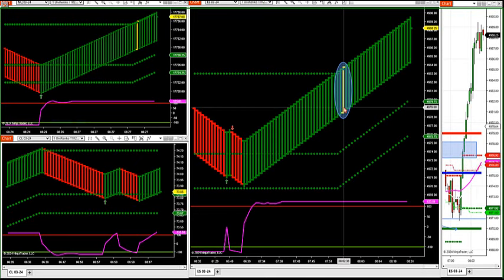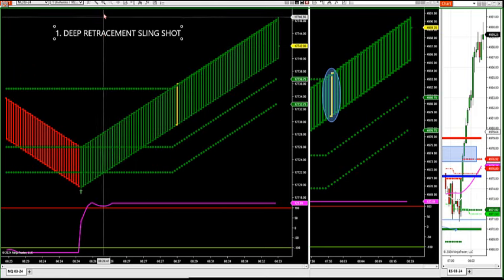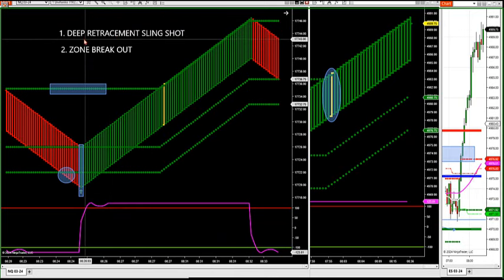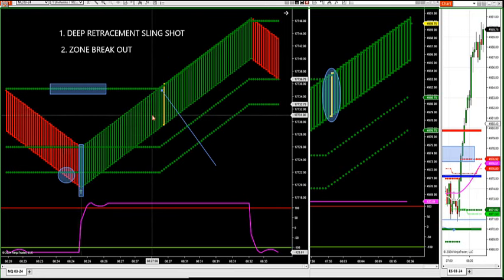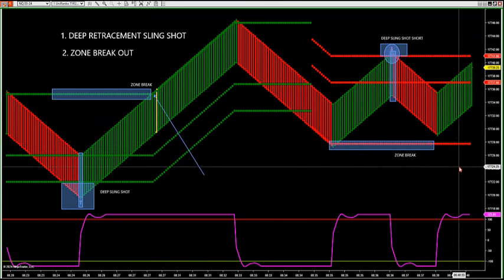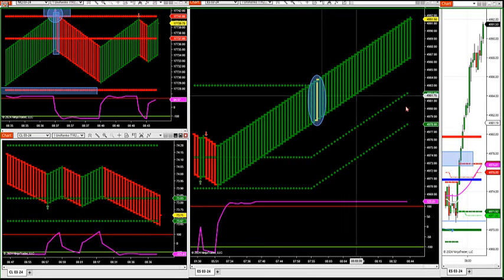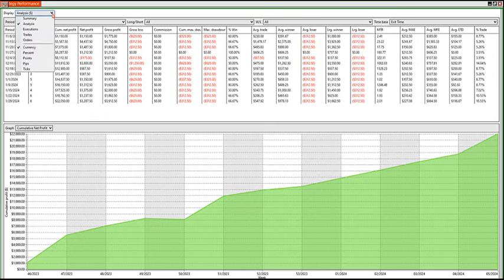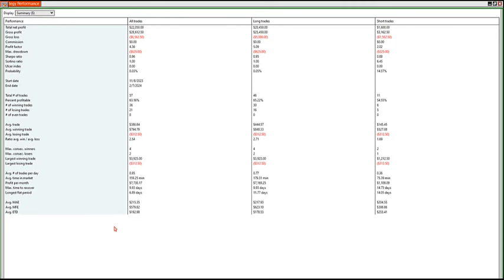2-7-24 Zone Breakout On The ES Today! DayTradingTheFutures.com